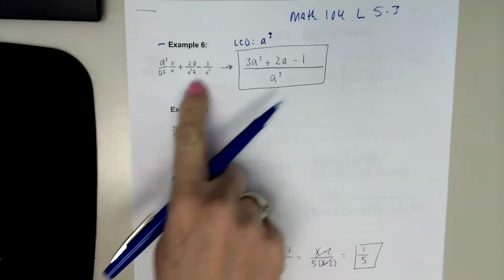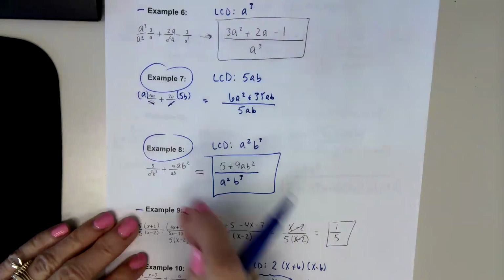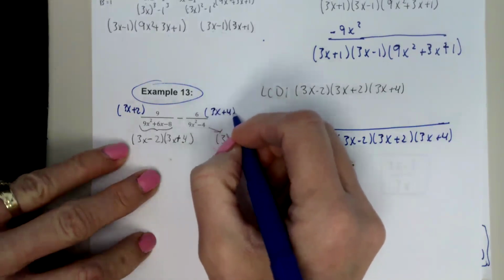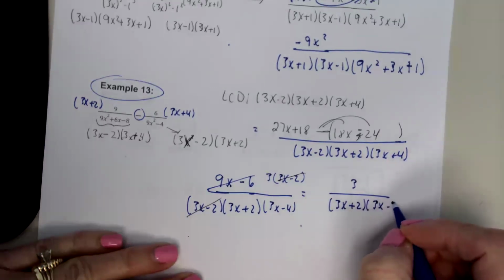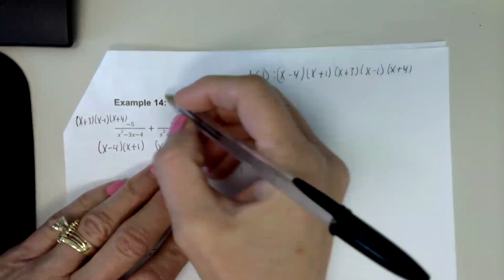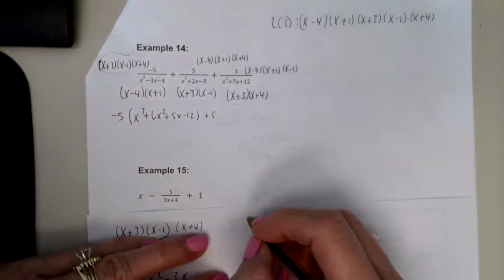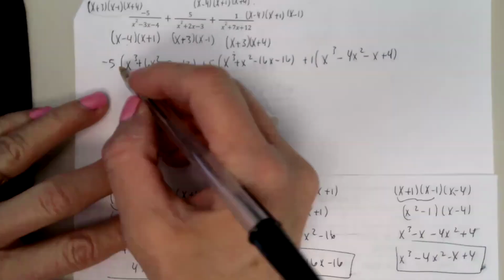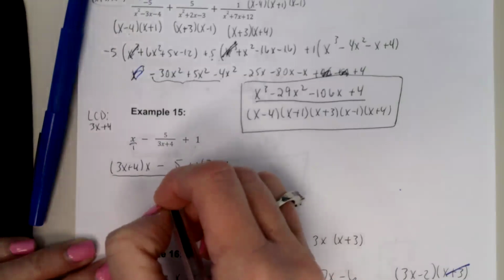math 104 L 5 3 Pt 2